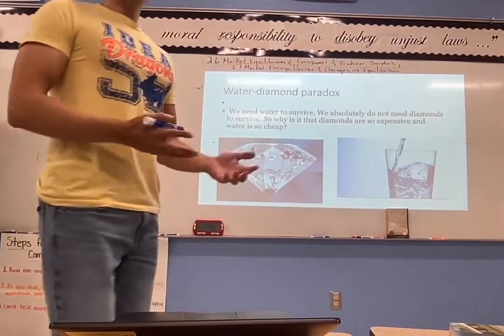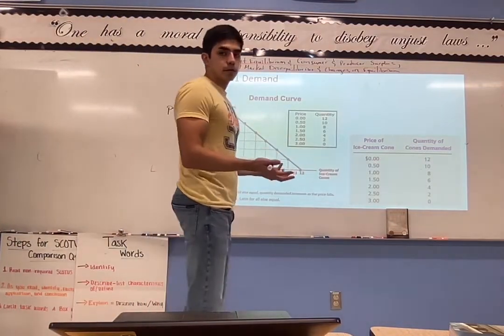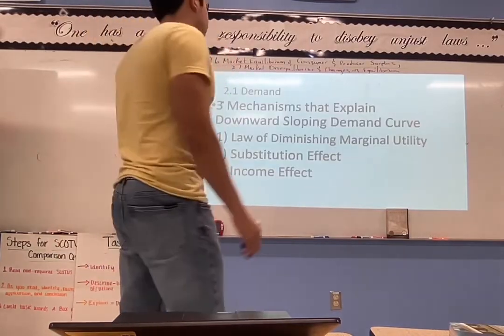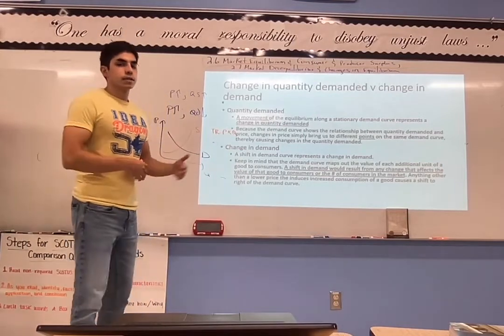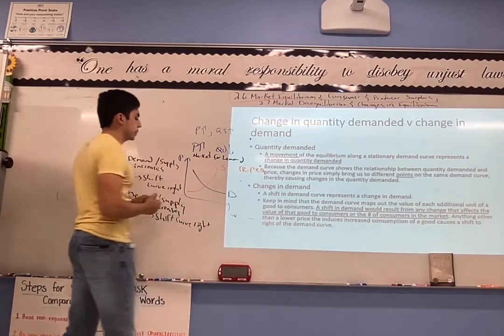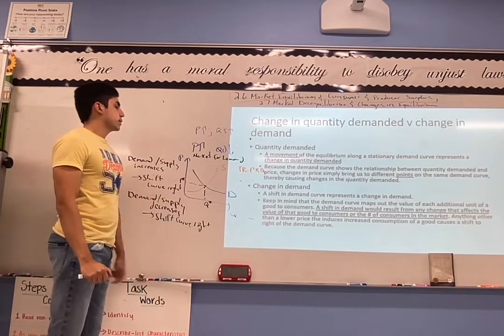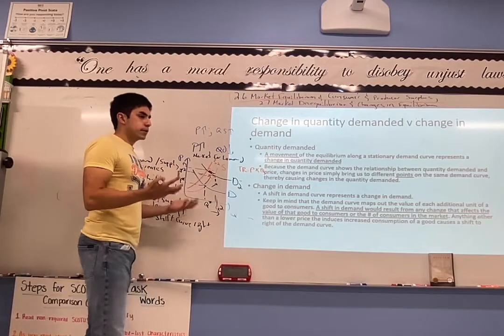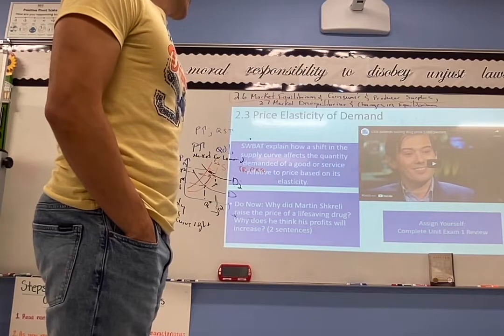2.1 and 2. 2 Supply and Demand Conceptual Overview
Time Stamps
1:46 - Water Diamond Paradox
3:00 - Law of Demand
3:46 - Graphical Representation of Demand (downward sloping demand curve)
4:00 - Reasons why demand curve is downward-sloping
4:20 - Law of diminishing marginal utility
6:50 - Law of supply
*At this point, I think my video becomes a bit chaotic* I recommend shifting to watching other video resources. If you want to continue watching, that's fine!
10:50 - Shifts of the Demand Curve / telling a story with our graph's axes
12:45 - Shift of the supply curve (in this case, shift to the left; reflecting a decrease in supply)

1. Good video that explains the difference between movement along supply and demand curves and shifts of the supply and demand curves

2. Here's a good video from another econ teacher on shifters of Demand and Supply

3. In this video, I go over an FRQ that the Class of 2021 encountered on their mock exam. use this video to get the formulas related to elasticities and an understanding on how why might see it on the AP exam.